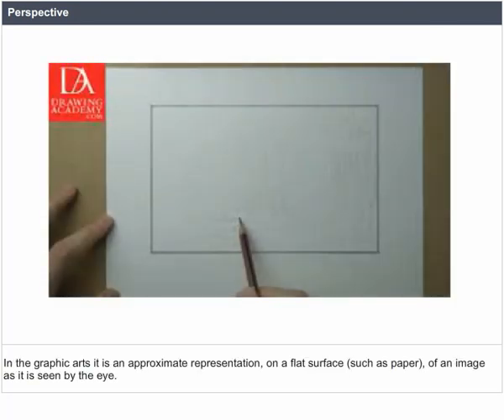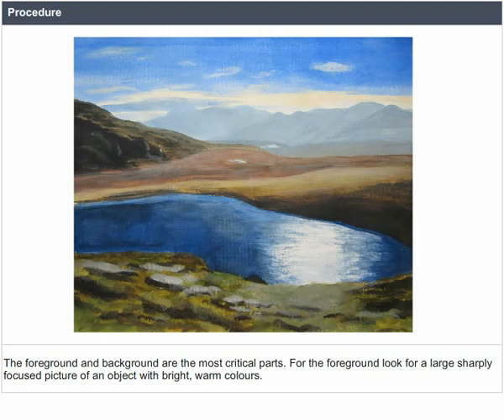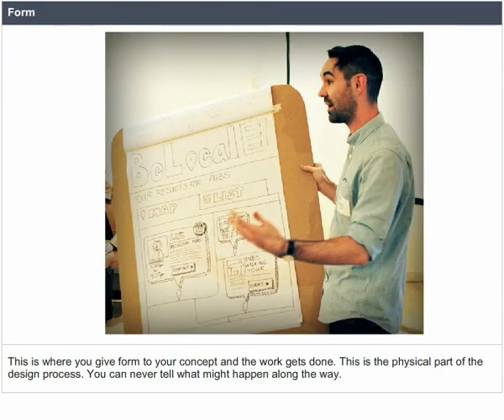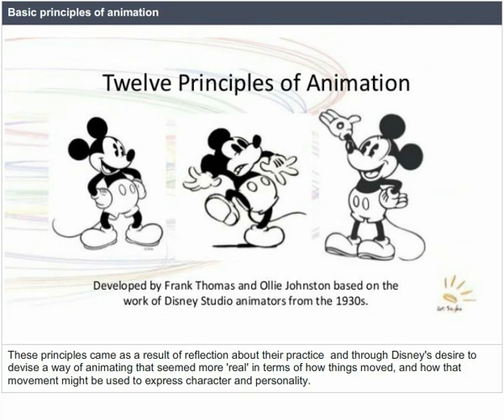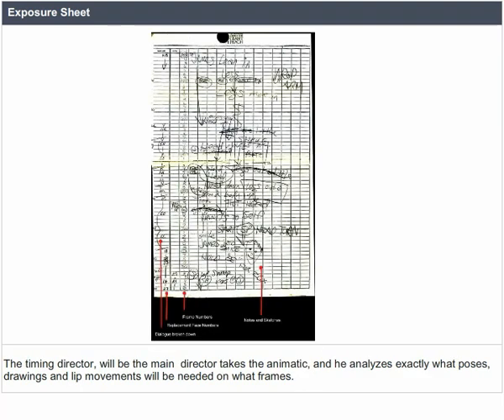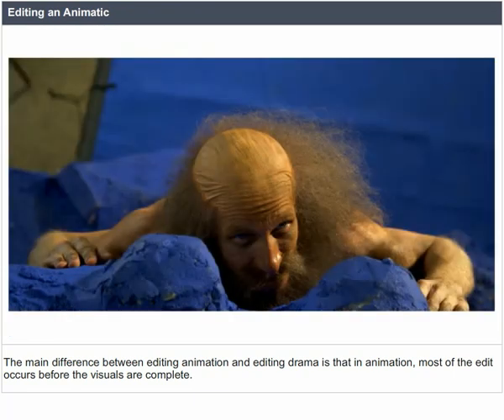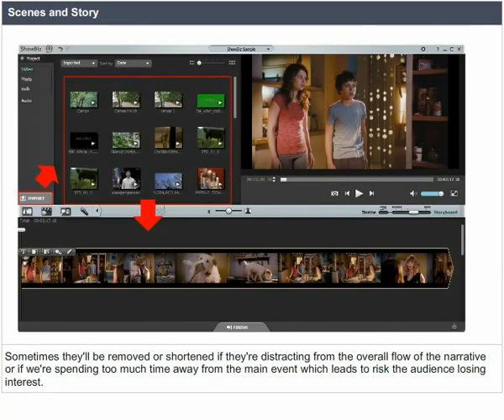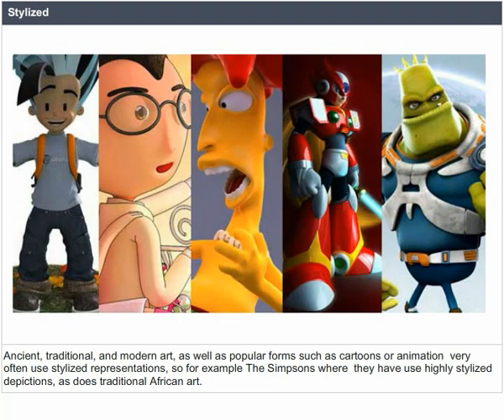MDP 5 Animation Design